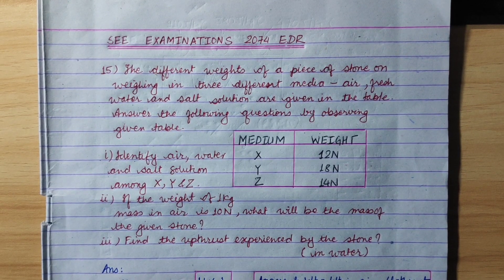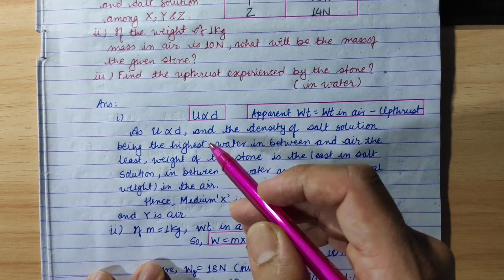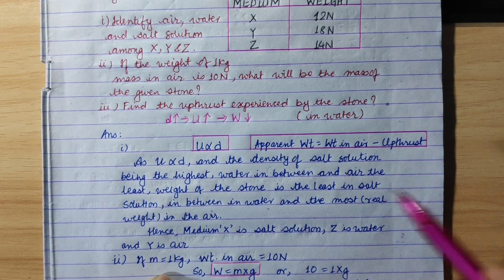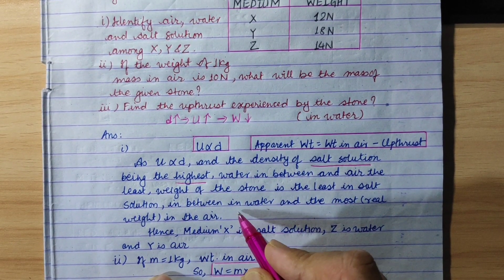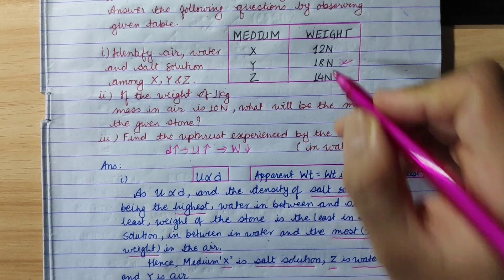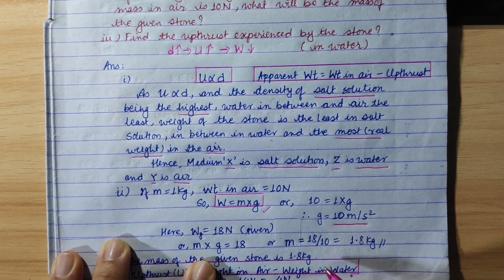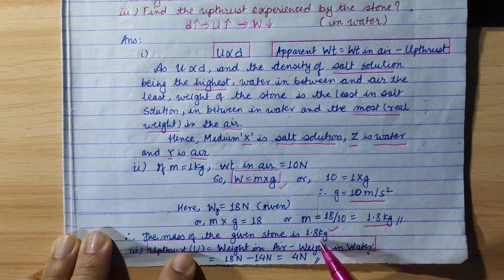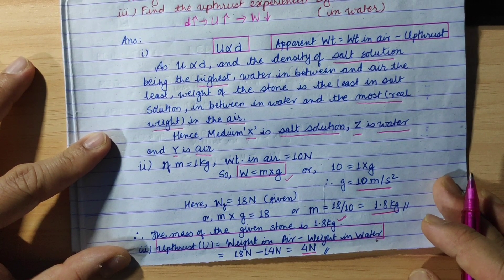SEE 2074 EDR II EASY WAY to FIND given Medium, Calculate APPARENT WEIGHT, MASS & UPTHRUST II SPS Sir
Students find difficulty while solving Application Type (A-Type) question of PHYSICS. With these videos I shall try to help you to UNDERSTAND the concept, DO it correctly and HIGHLIGHT the main points in your ANSWER.